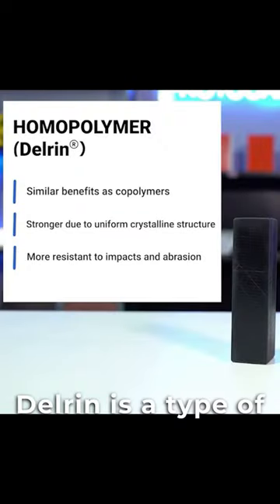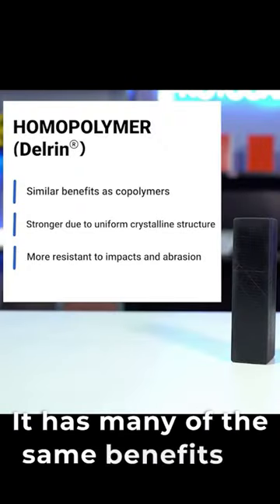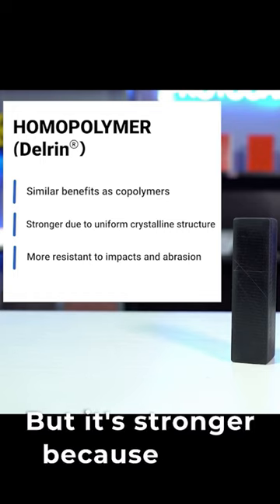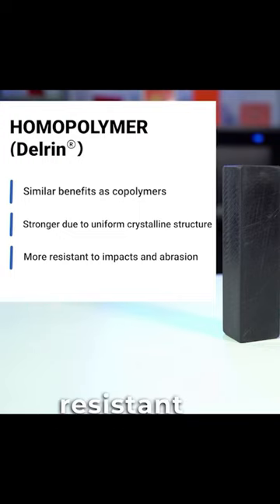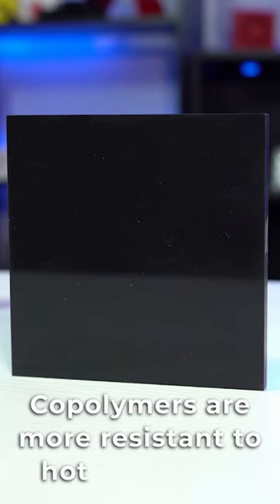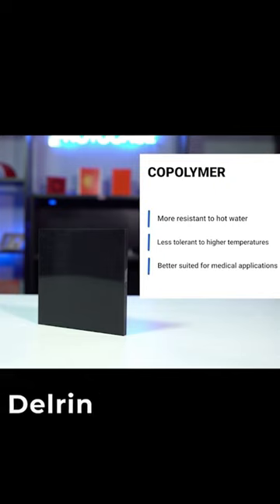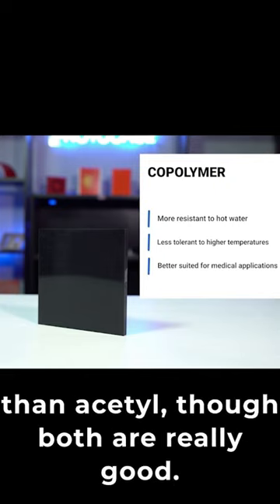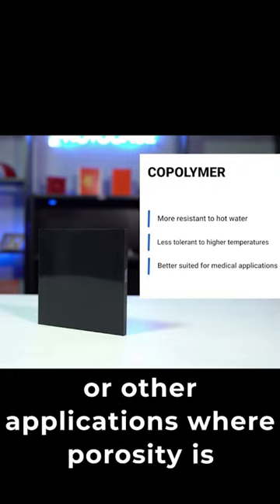Copolymer vs Homopolymer